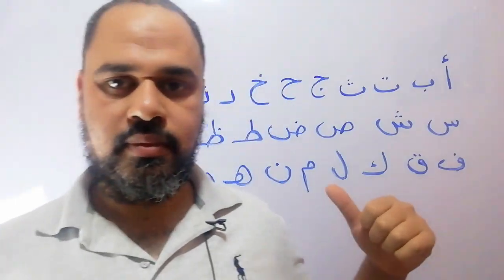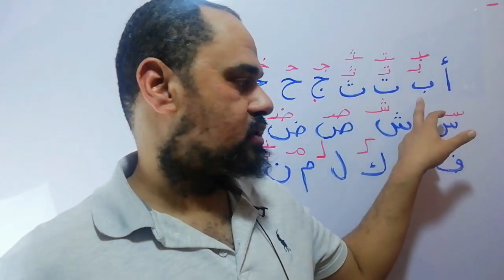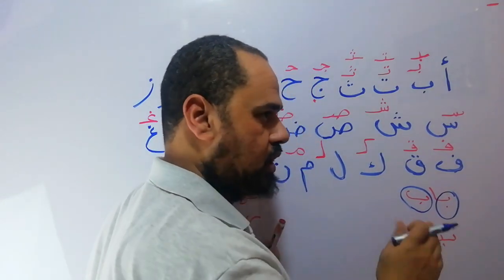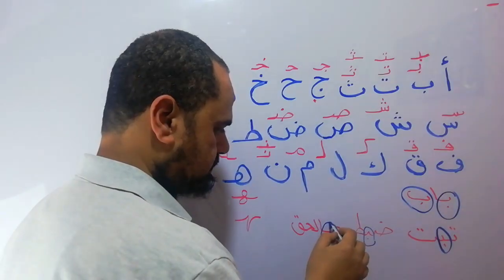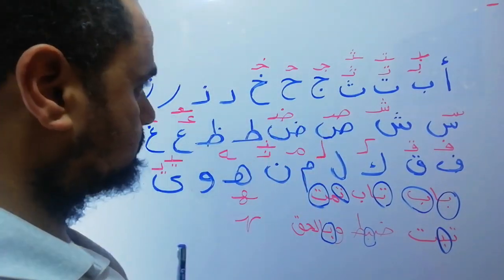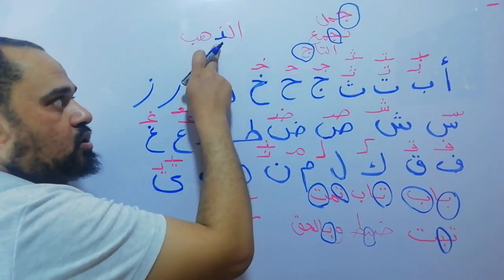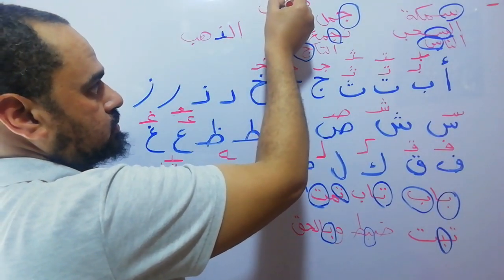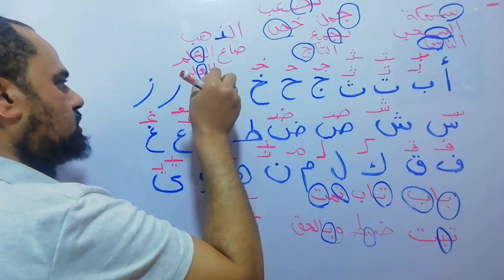The Arabic Alphabet (2) : Different Forms of Arabic Letters(1) Within the Words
Learn Arabic to Learn  Reading the Quran
Important introductions to learning Arabic